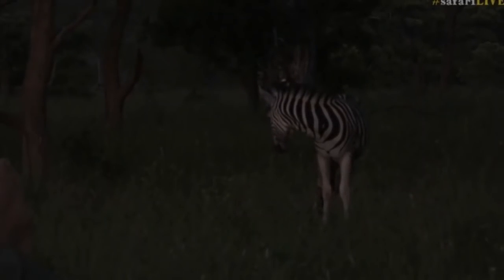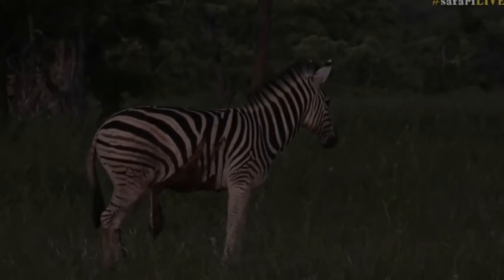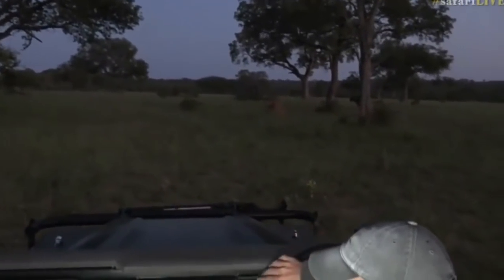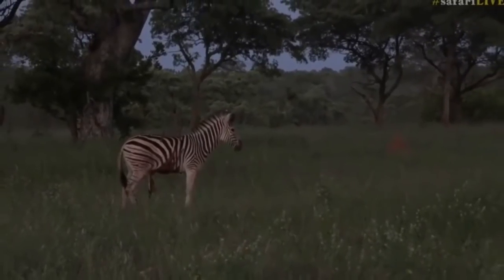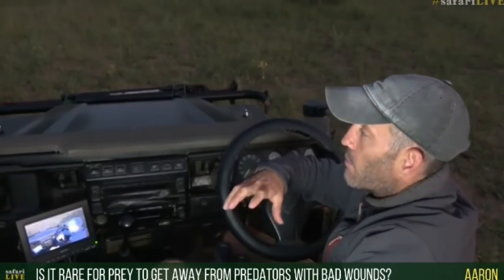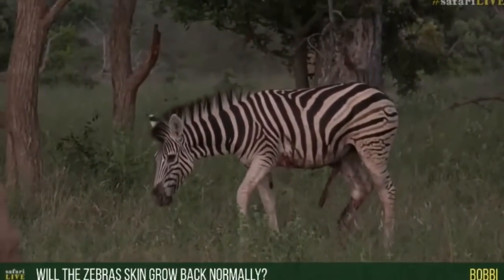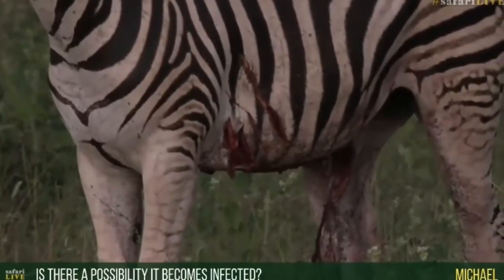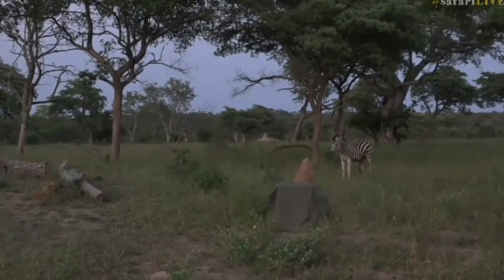March 24, 2017- Update on injured Zebra with James Hendry